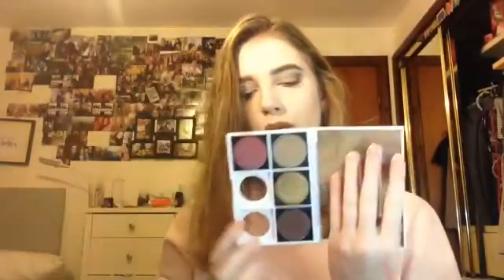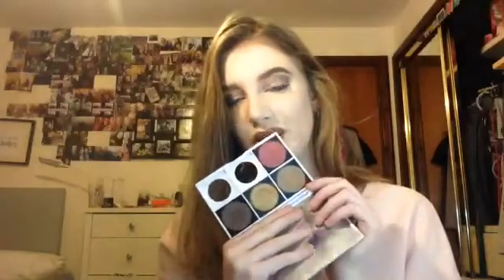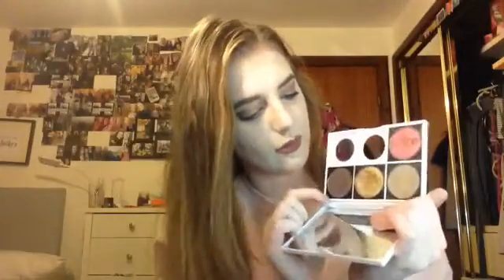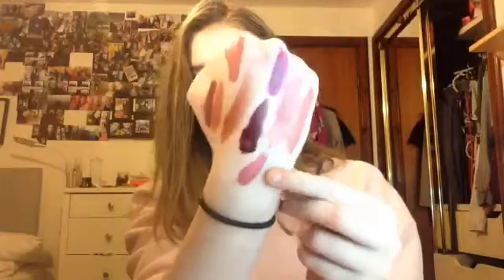Best of 2017!!🏆❤️